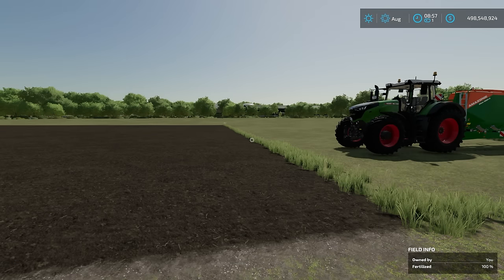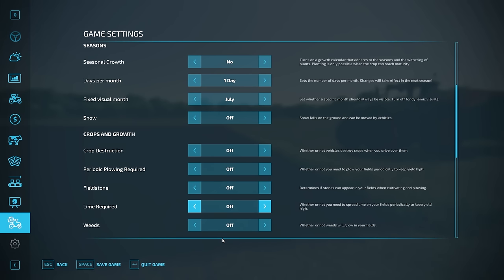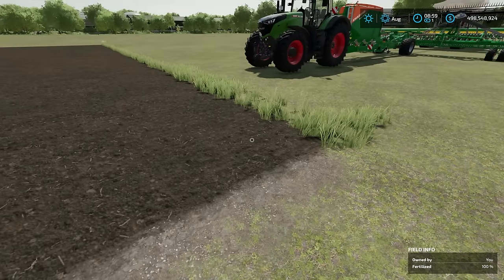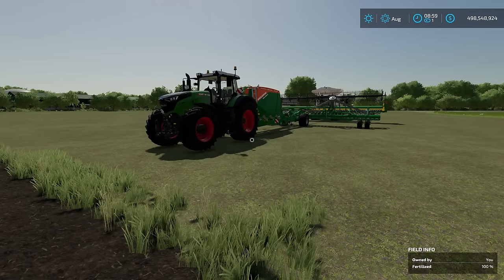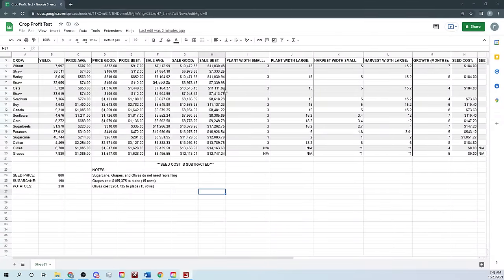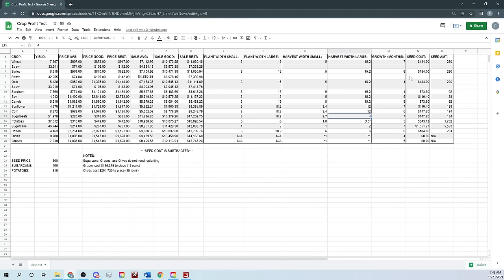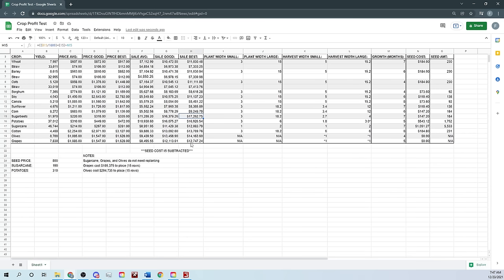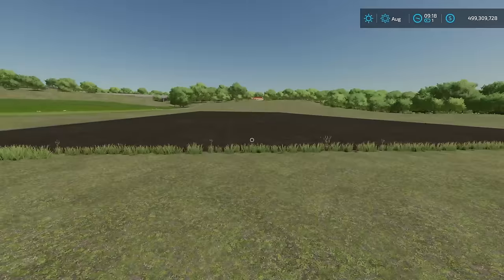WHAT CROP MAKES MORE MONEY?? - Farming Simulator 22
This test video will find out what crop makes the most money in Farming Simulator 22!